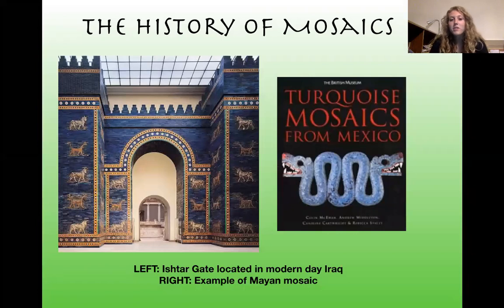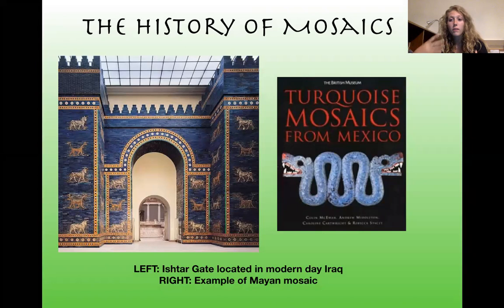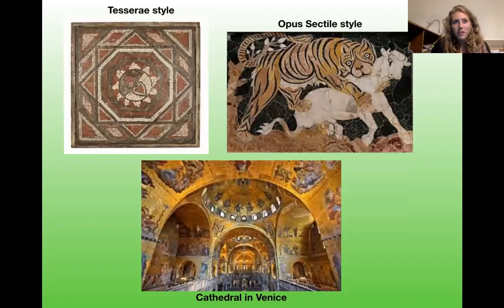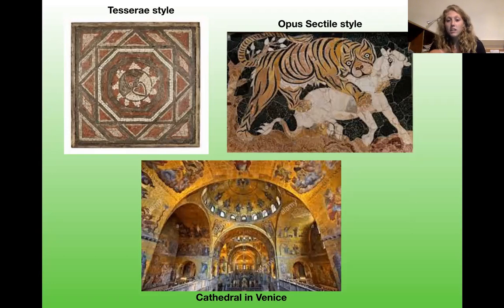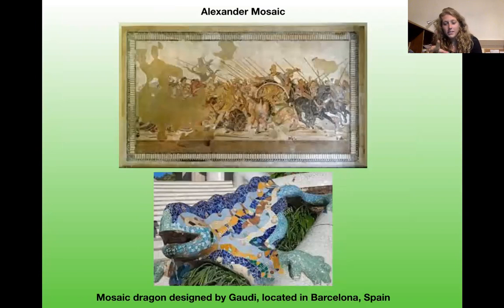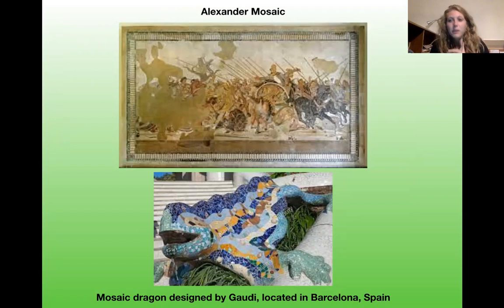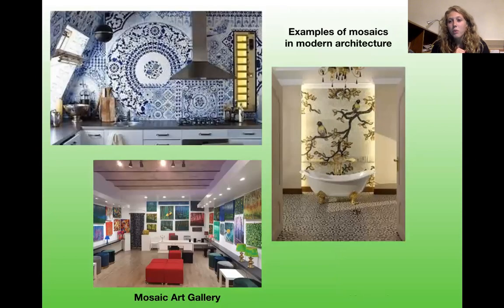The History of Mosaics